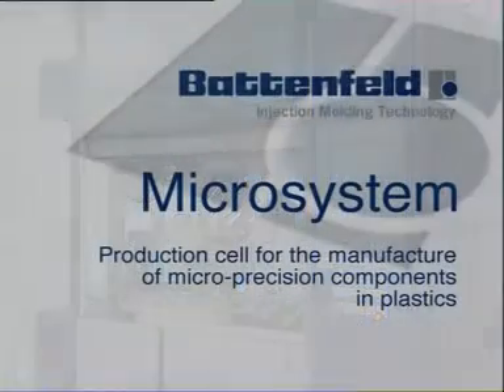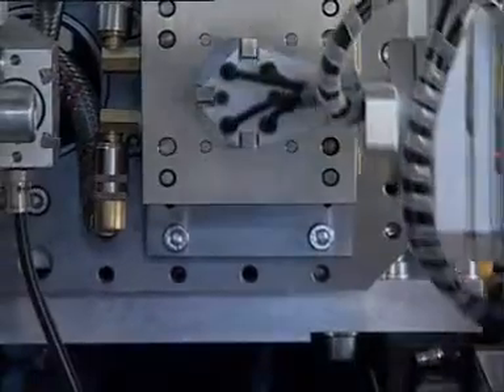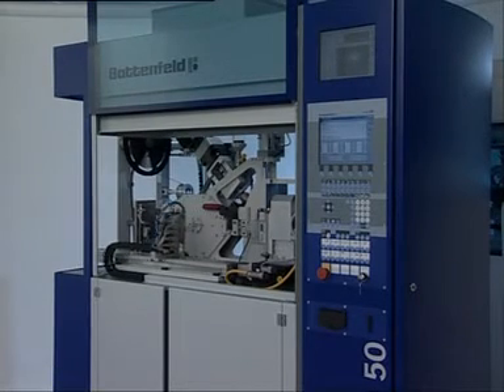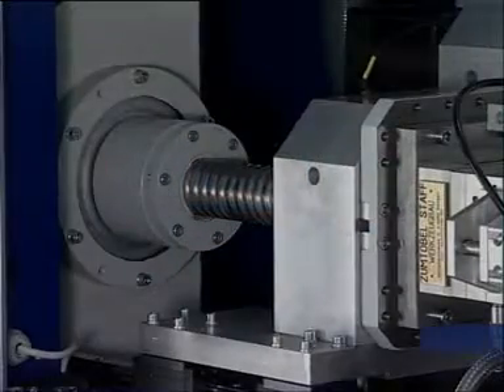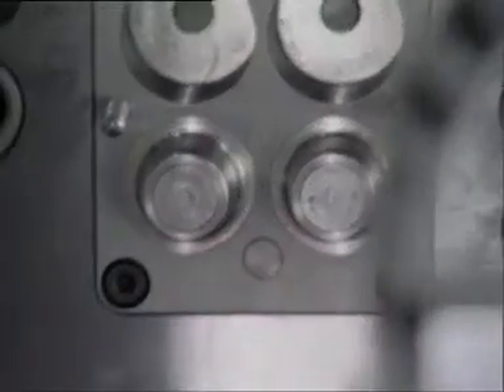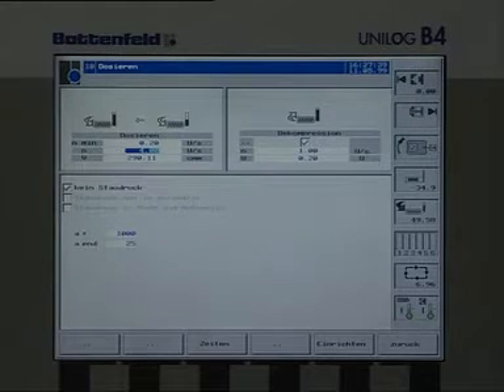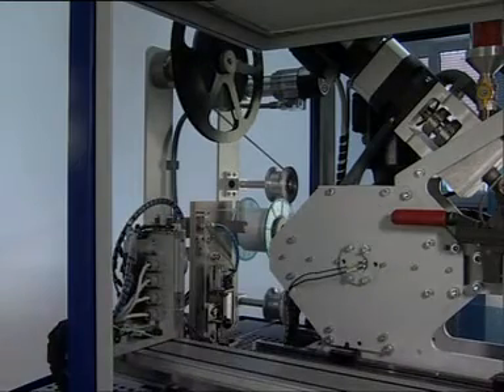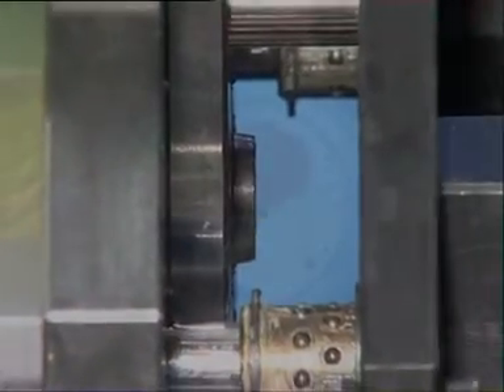Battenfeld Microsystem 50 - Micro Injection Moulding Production Cell.MPG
The Microsystem 50 is a Class 100 Cleanroom production cell for micro injection moulding parts with a weight between ~1mg and 1g